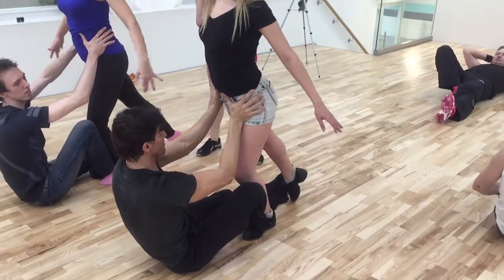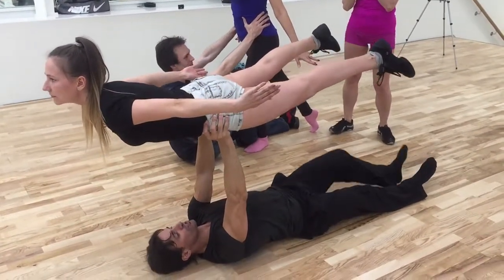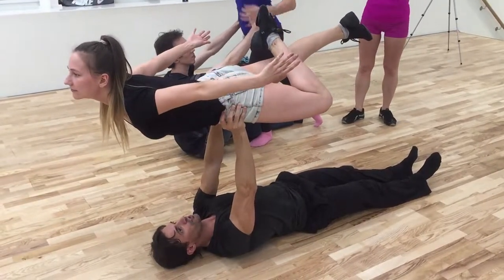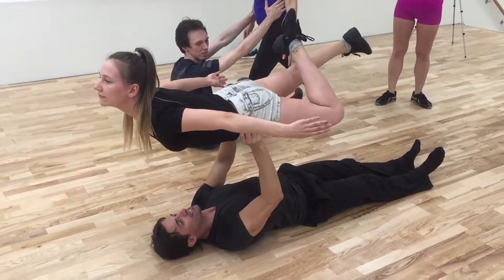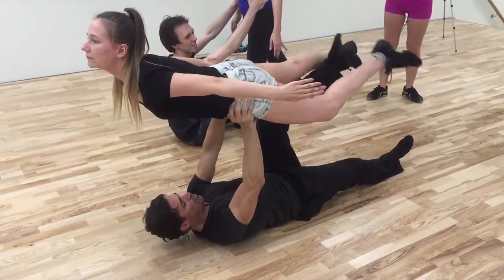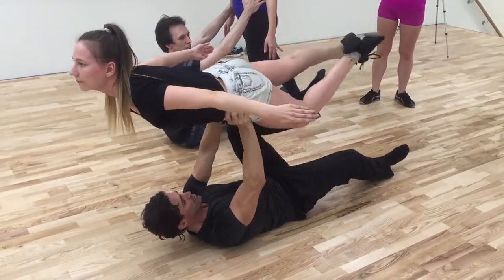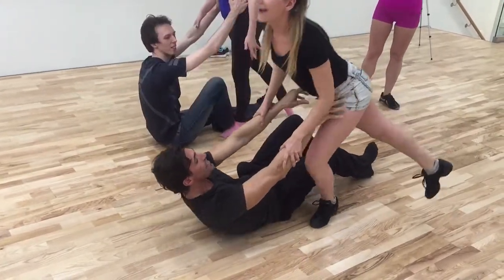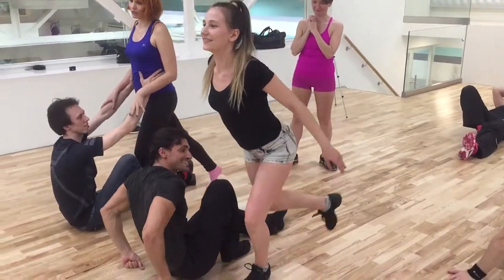4318. 2018-04-17 (СНИМАЛ АЛЕКСЕЙ) VICTOR DA SILVA 2 hour workshop